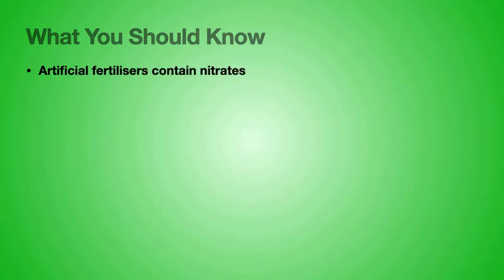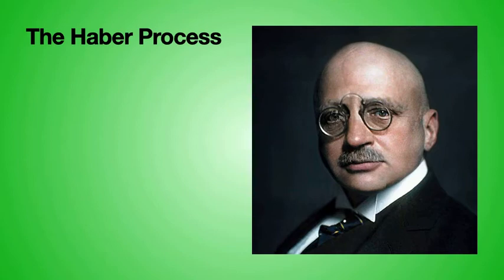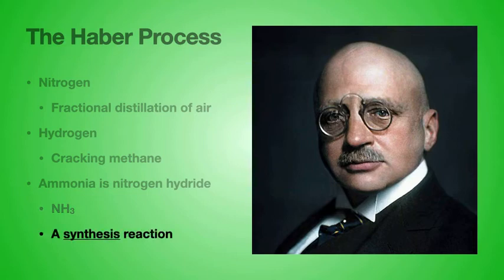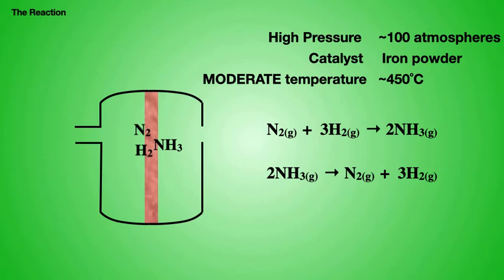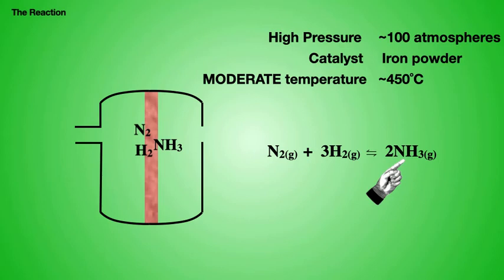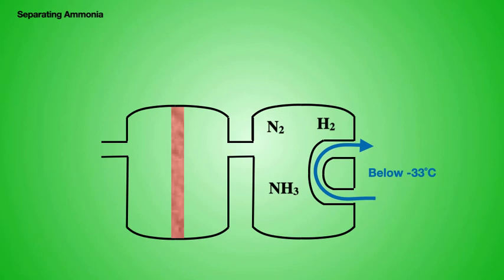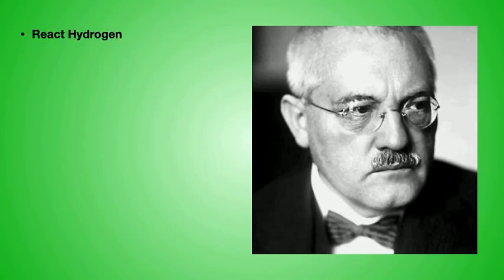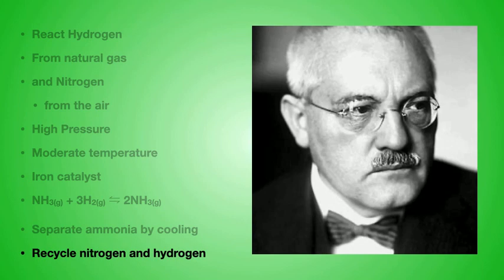Haber Process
The Fourth in a series of videos on Nitrogen Chemistry aimed at Scottish National Level. This deals with the manufacture of ammonia